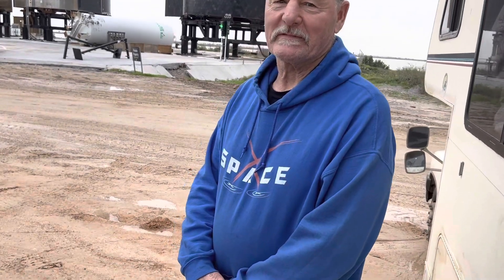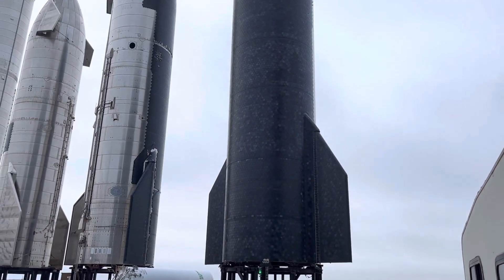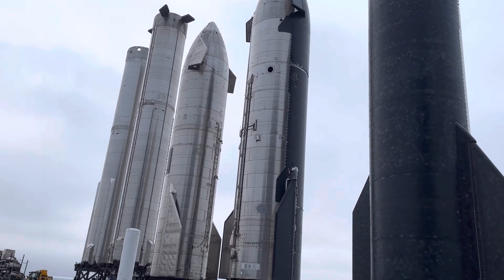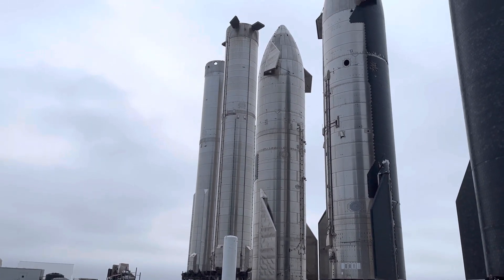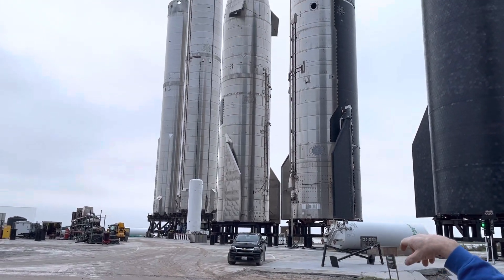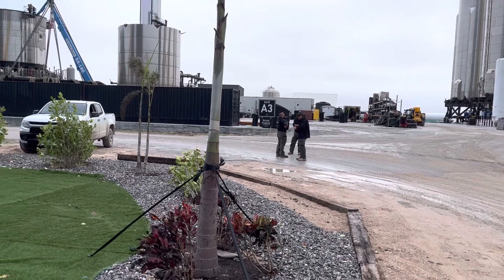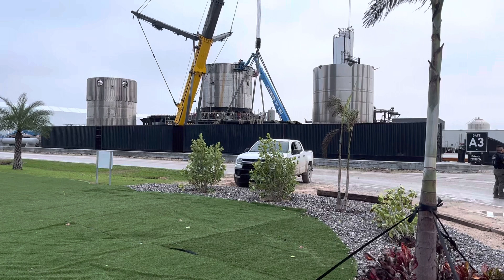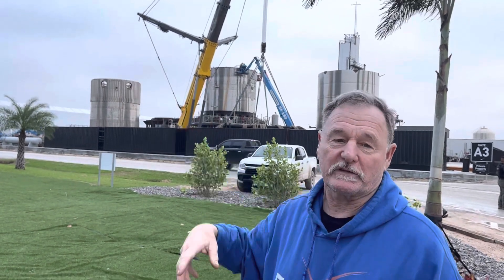Nomad @ Star-base, SpaceX, Elon-Mars-launch site #2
Friend from Noam AK wanted to see a launch